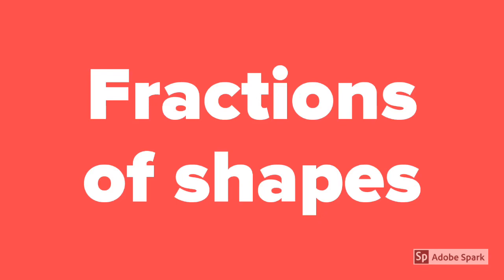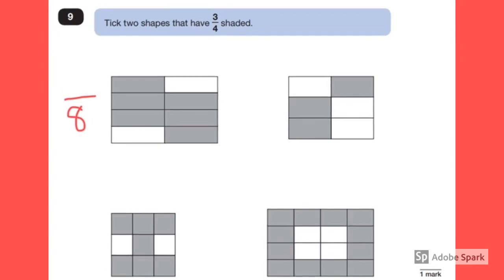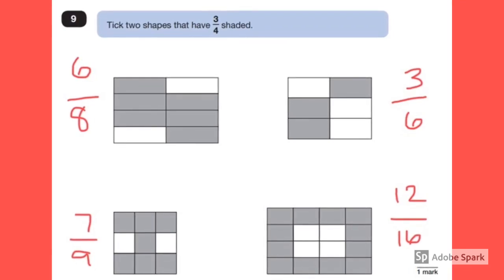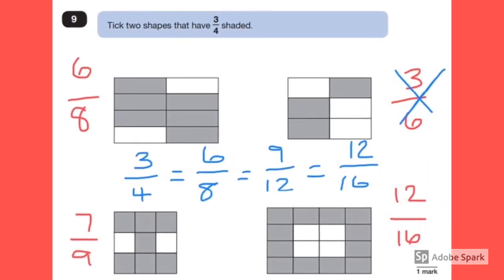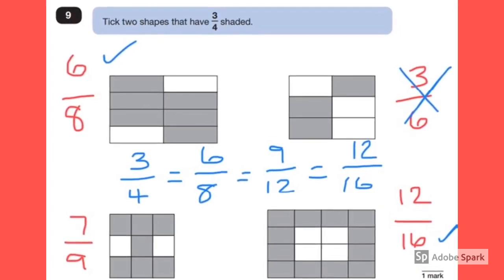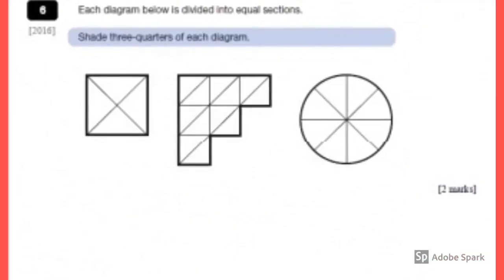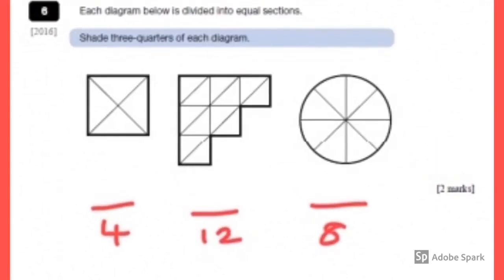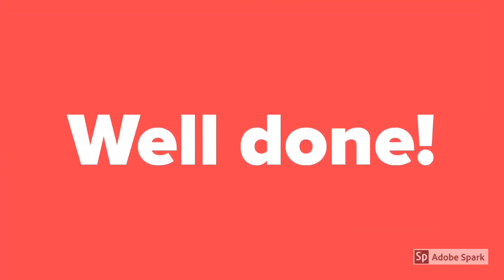Solving Fractions of a shaded shape Questions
Hey guys, here is a little help on Year 6 SATS style questions about finding fractions of a shaded shape! Hope this helps! :)